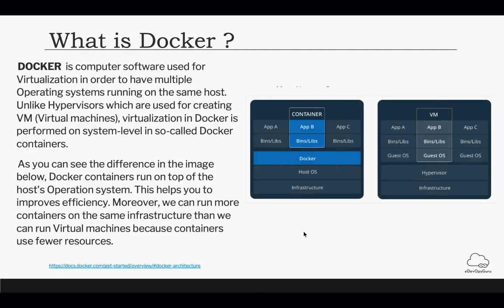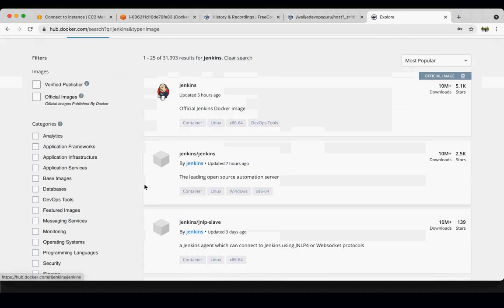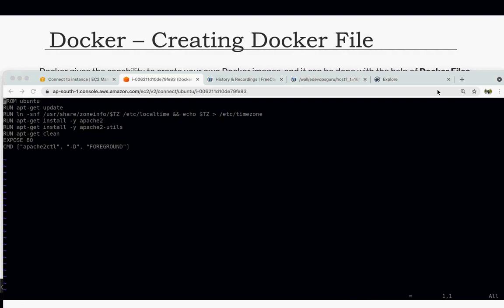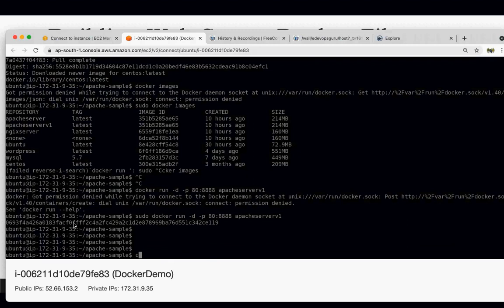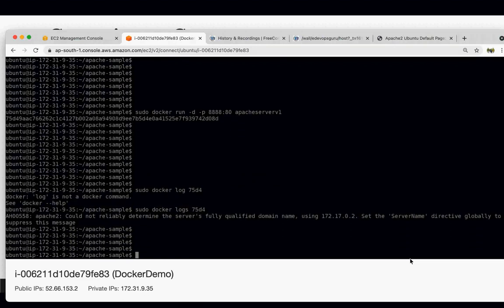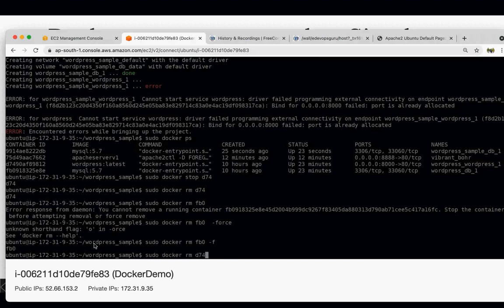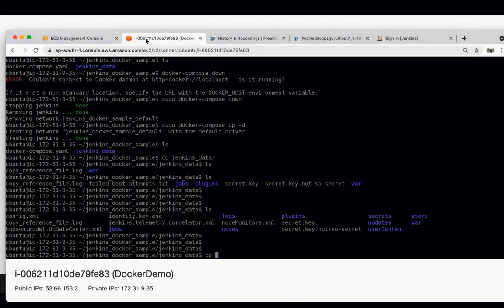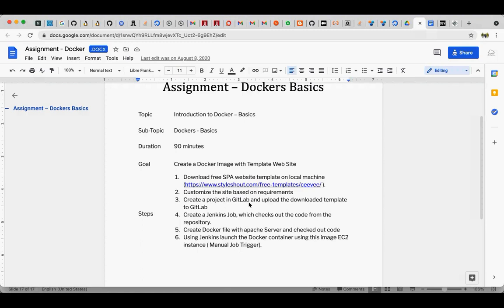Introduction to Dockers in DevOps ( Bootcamp 2021)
eDevOpsGuru Boot Camp 2021
Session14#Introduction to Dockers